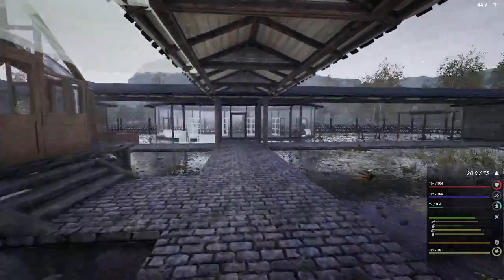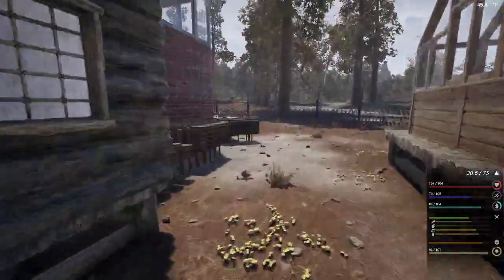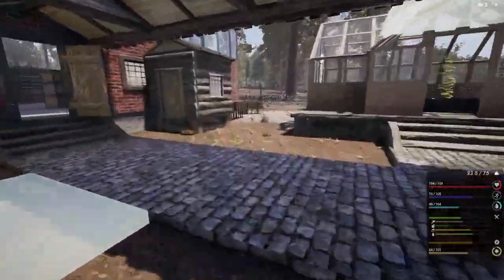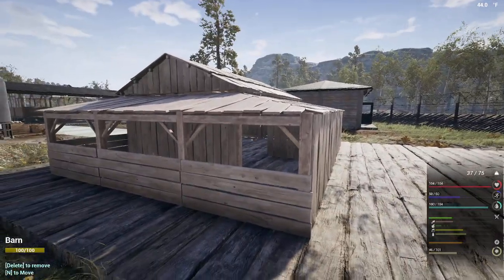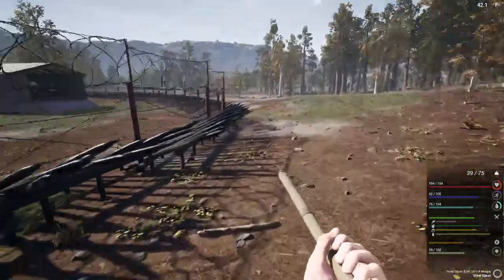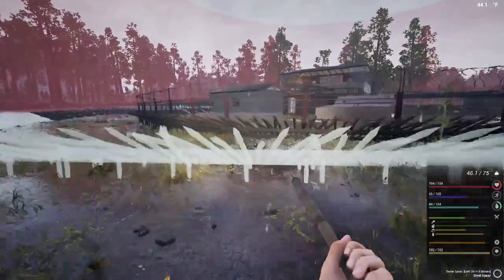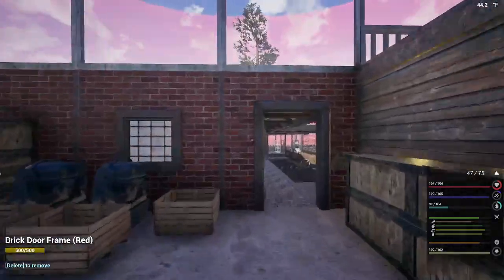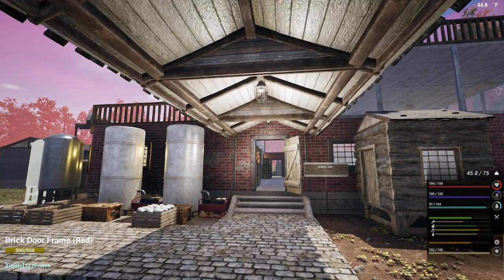The Infected (E-42) Adding some light to the base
Moving the Barn to the ground